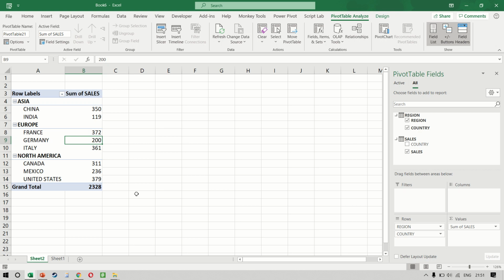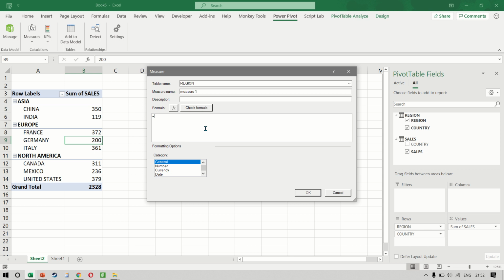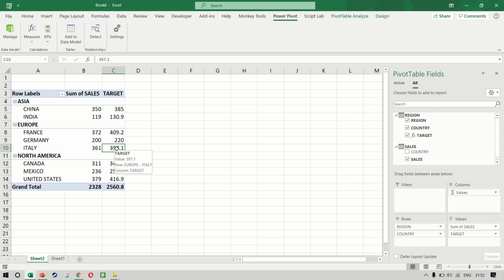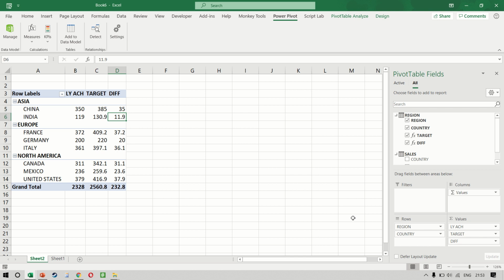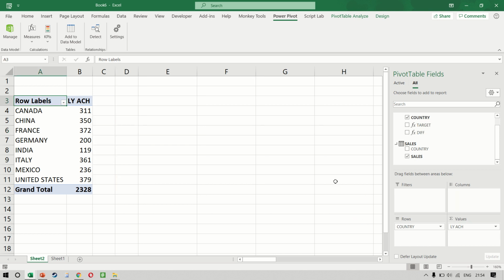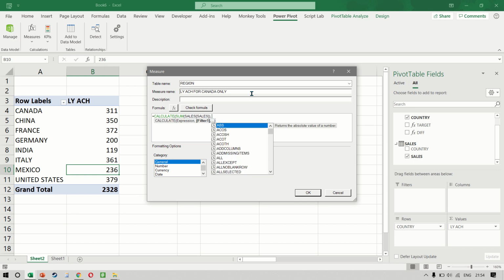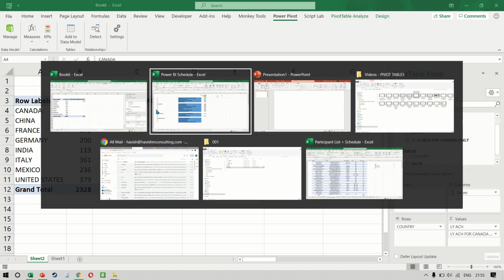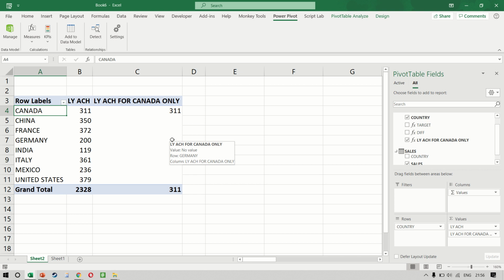CREATE DAX MEASURES